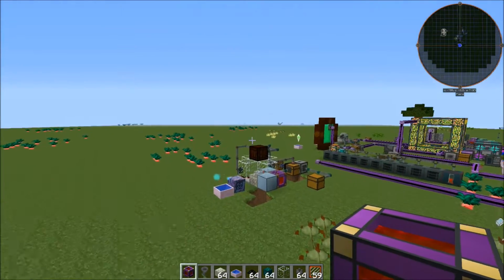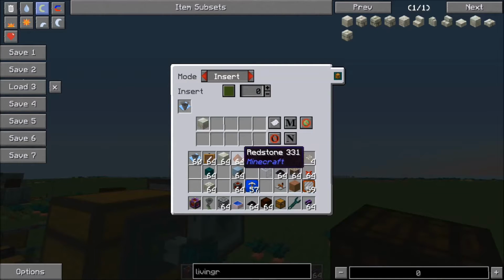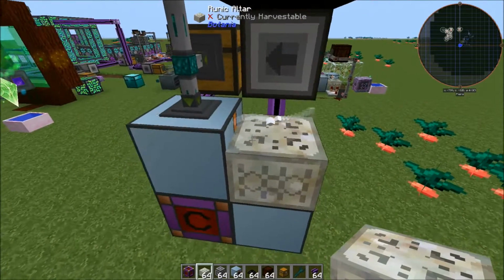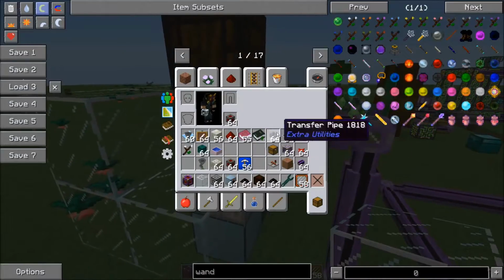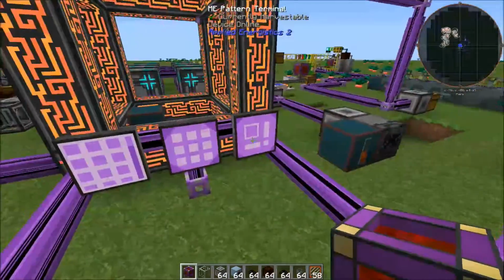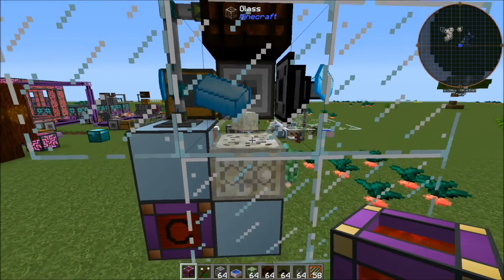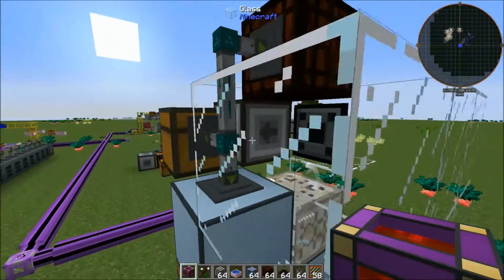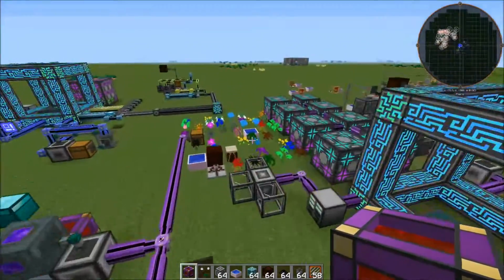AE2 Tips and Tricks: Runic Altar Automation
In this episode, we briefly cover an effective design to automate the runic altar and allow for us to craft the runes from botania in bulk.